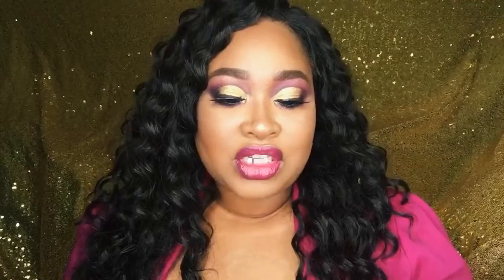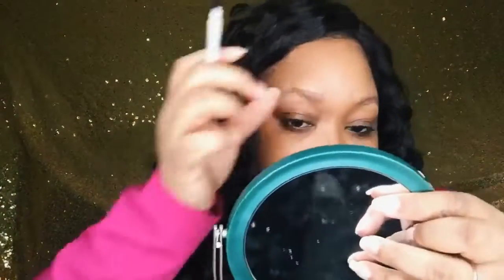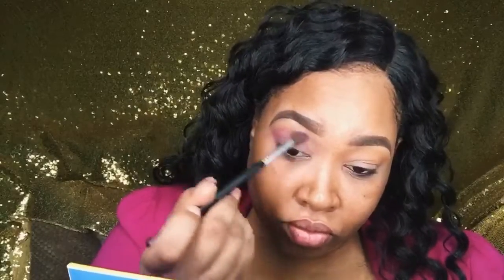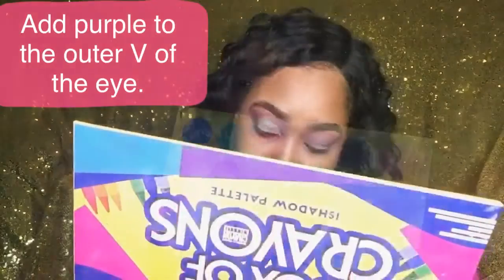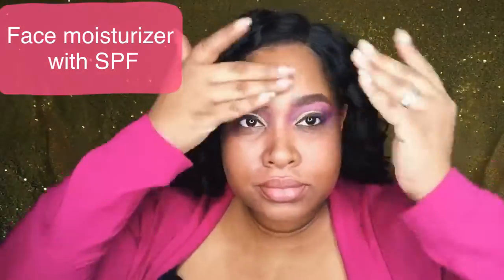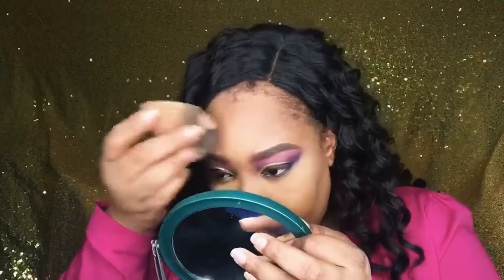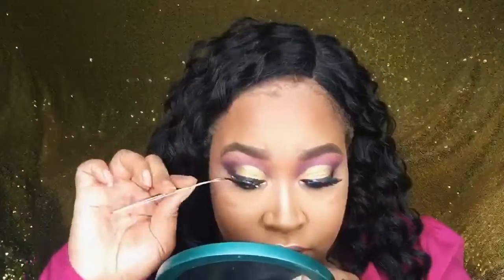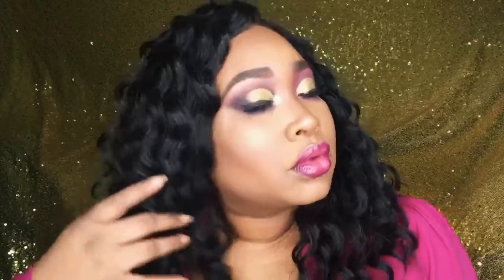Pink and Gold Cut Crease | Pink Vibes | We Wear Pink Series |Yolanda Pharms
For the month of October, I’m doing pink vibes for breast cancer awareness. I have lost many to this horrific disease. For the look I used the Box of Crayons palette only for the eyes, and I used the new Colourpop brow kit ! I hope you Beauties enjoy this look.                                                                              Music : Tristan Nelson.                                                                                     Snapchat: Yolanda Pharms.                                                                   Facebook: BeautybyYolanda.                                                                                                                         Twitter: Yolanda Pharms